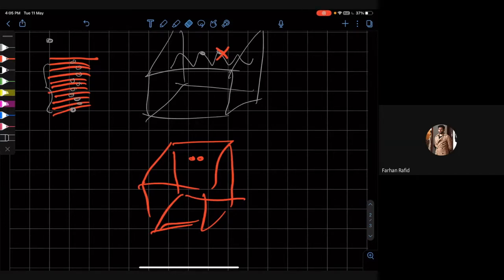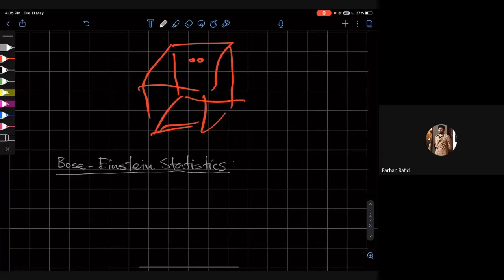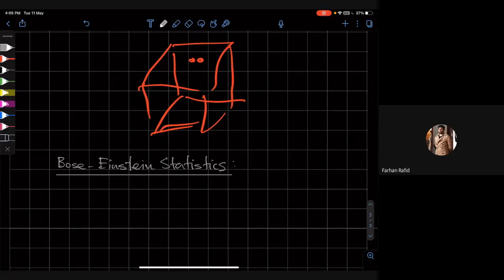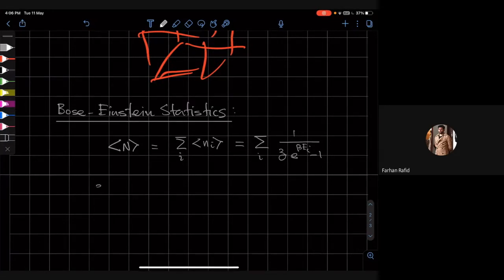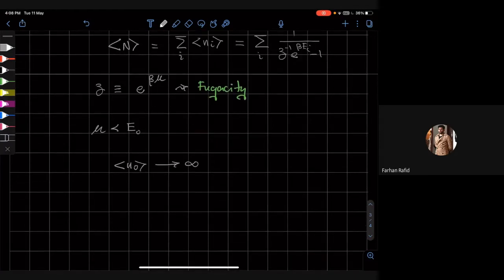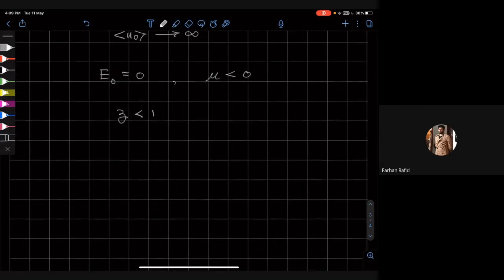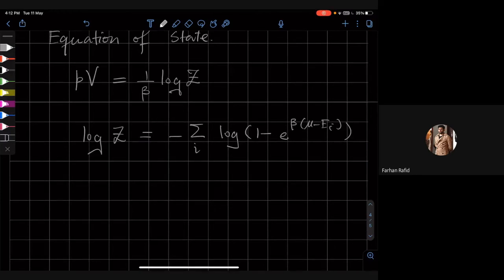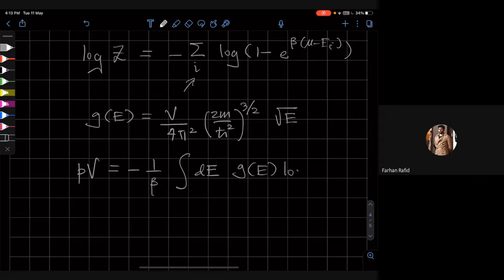Stat Mech L21V2: The Equation of State of an Ideal Bose Gas